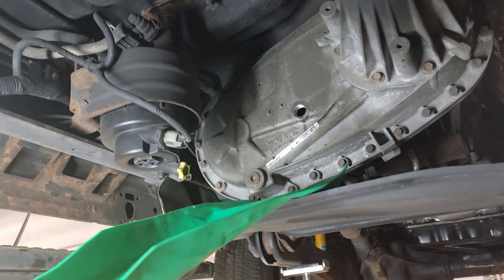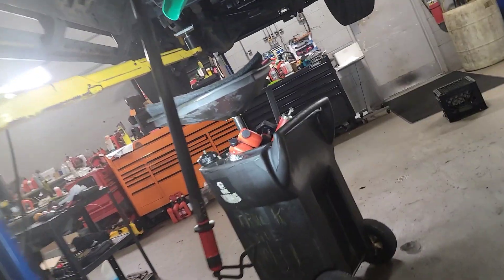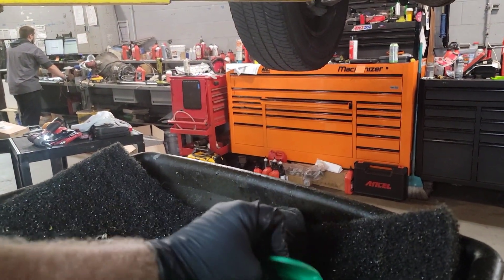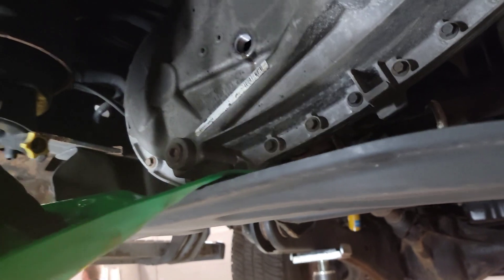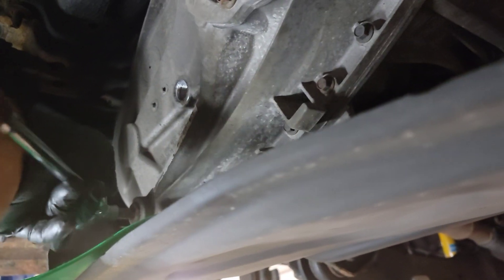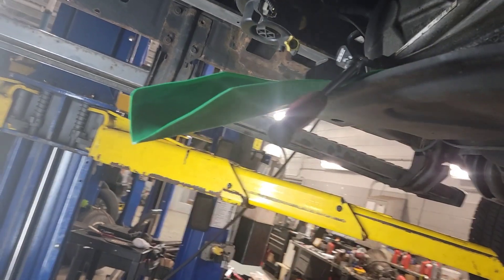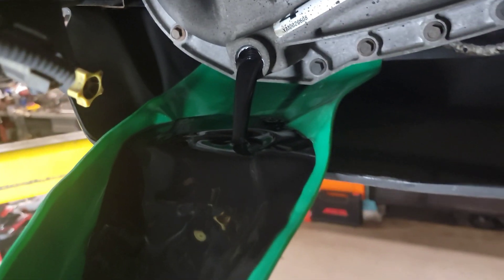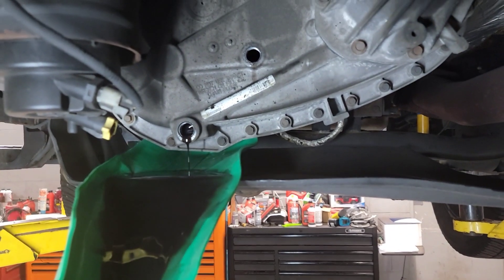Quick Tip Clean Service - 2011 - 2022 Superduty Transfercas service tip - No Mess Amazon Part $10